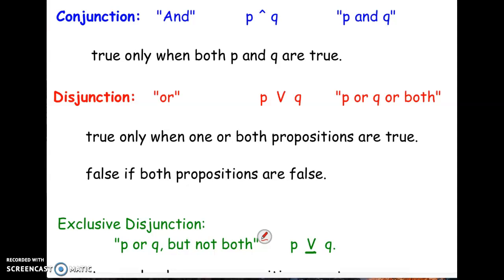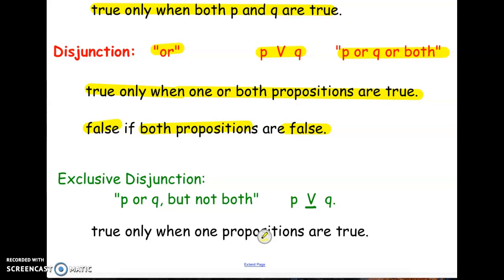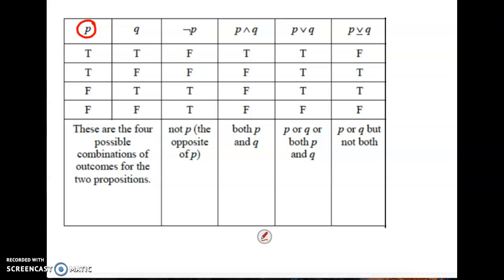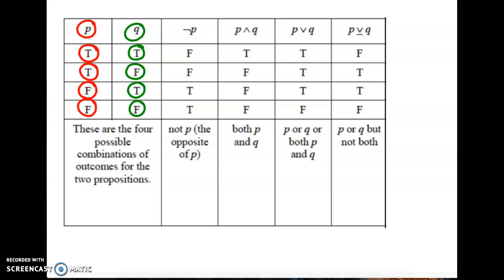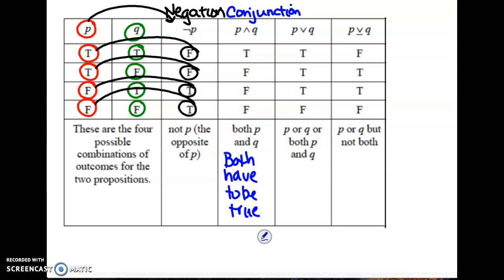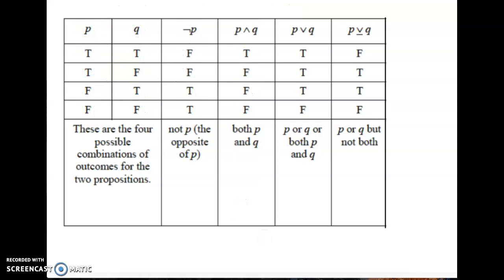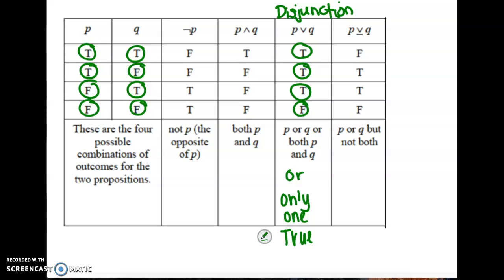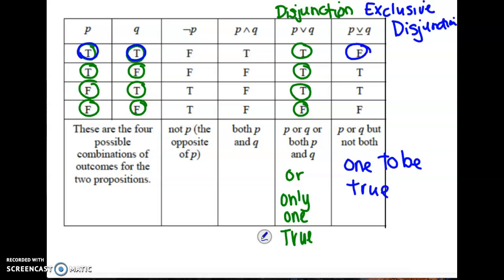Conjunction, Disjunction Video 2